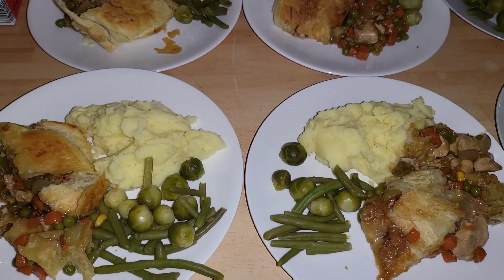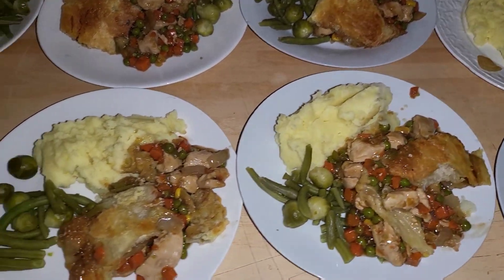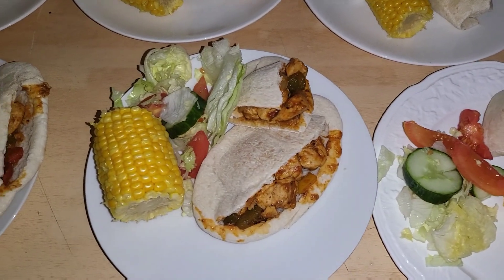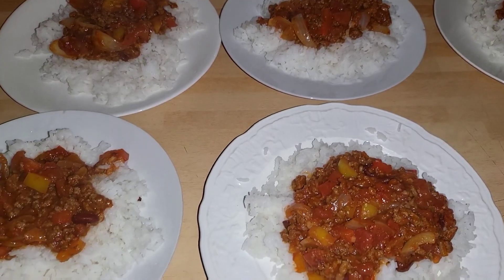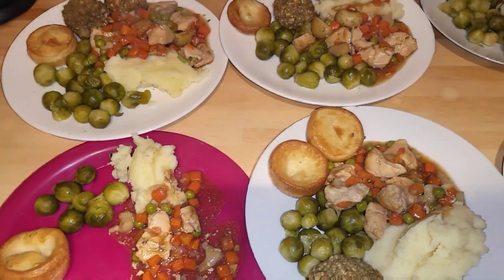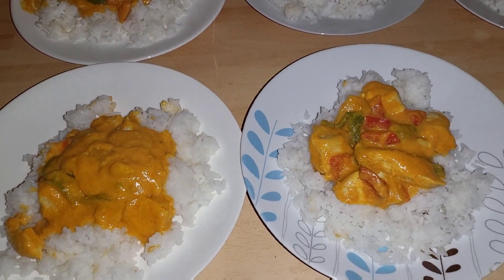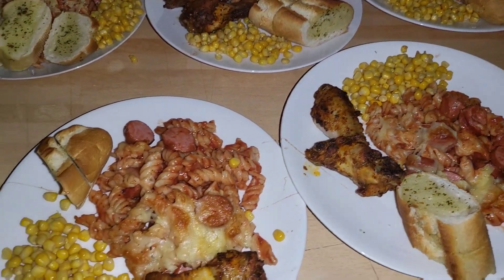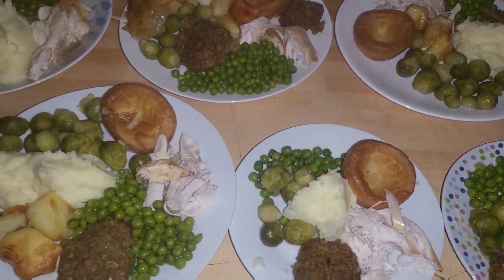Meals of the week for a family of 11